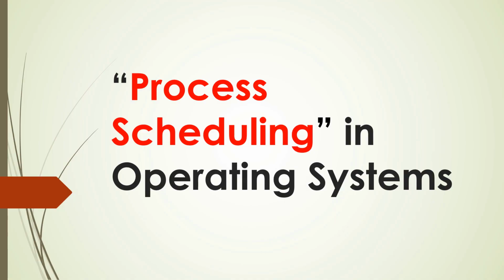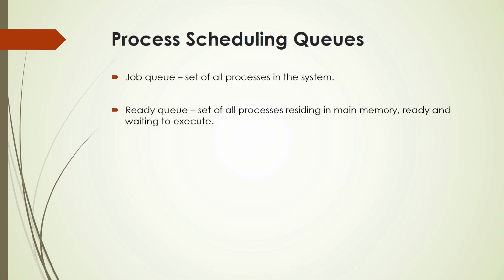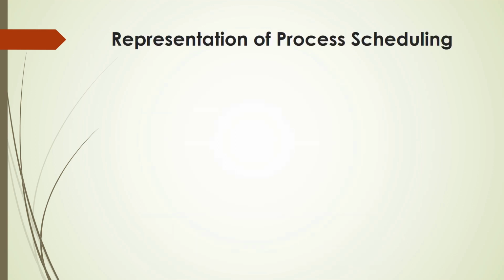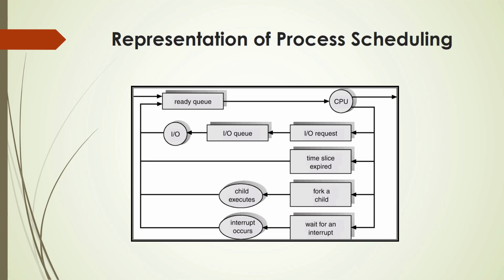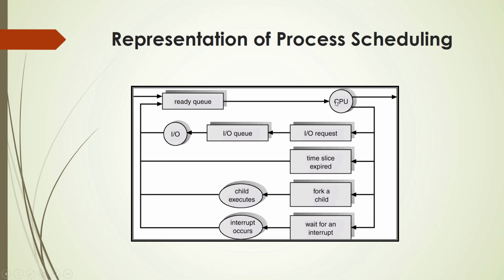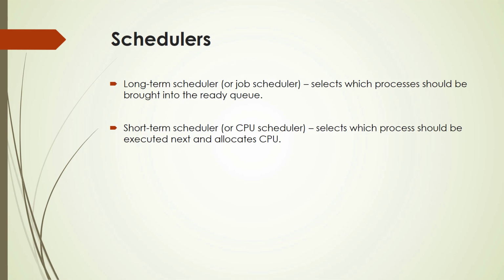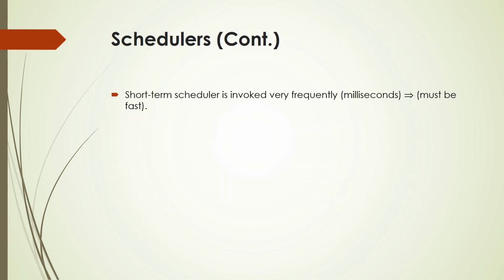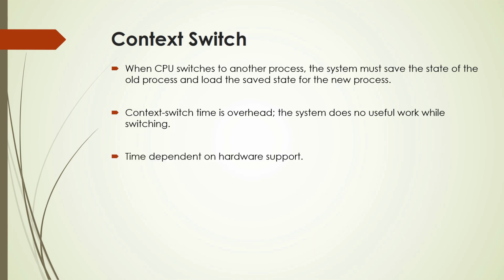Process Scheduling in Operating Systems